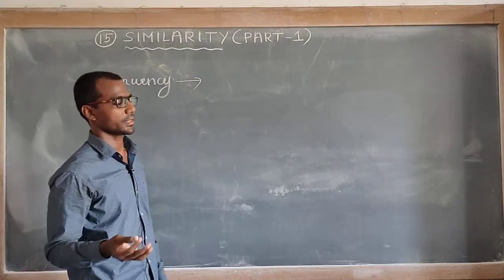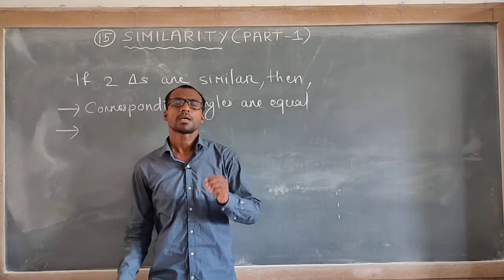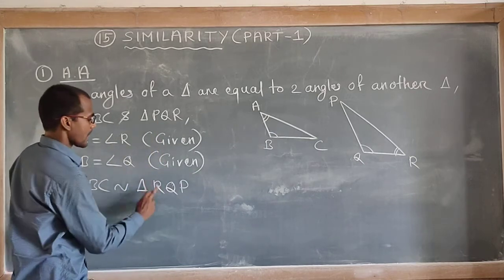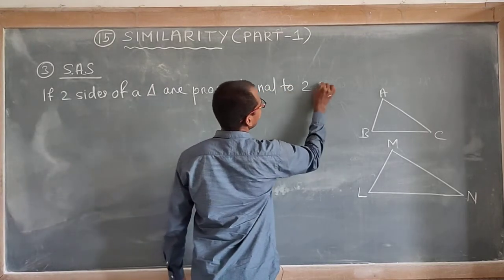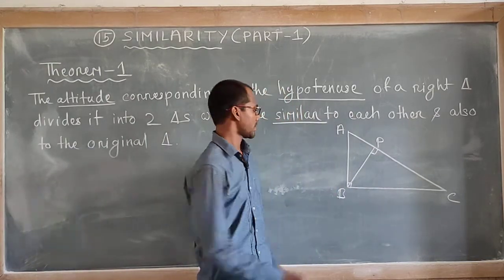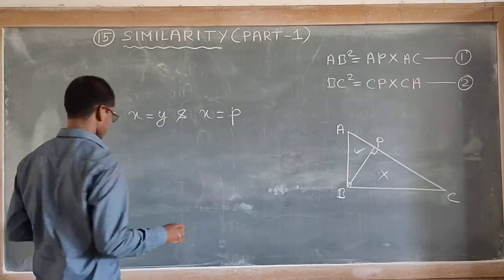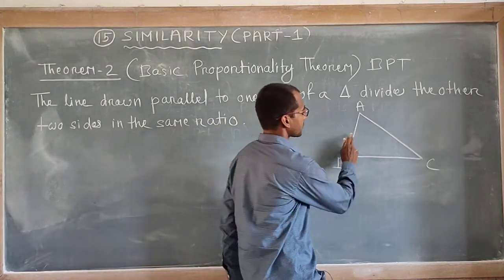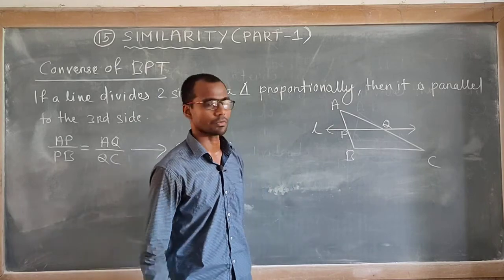CL X - SIMILARITY (PART 1)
In this video you can understand the basic concept of SIMILARITY, it's postulates, Theorem on Right triangle, Basic Proportionality Theorem & converse of BPT.